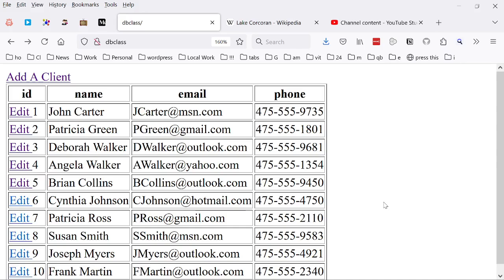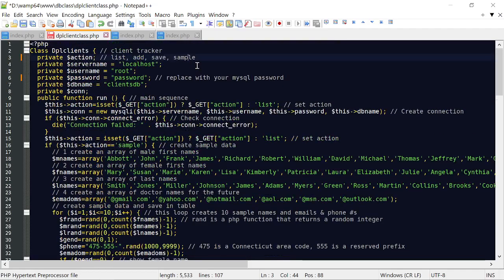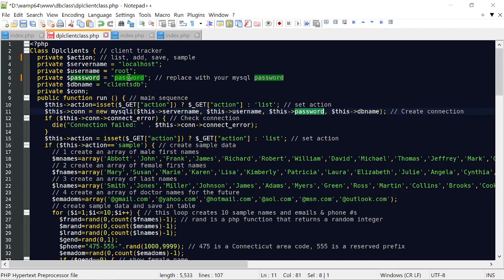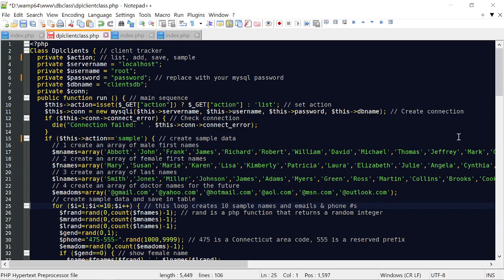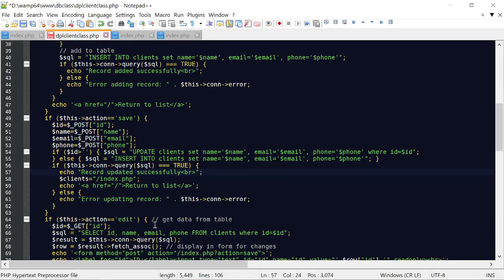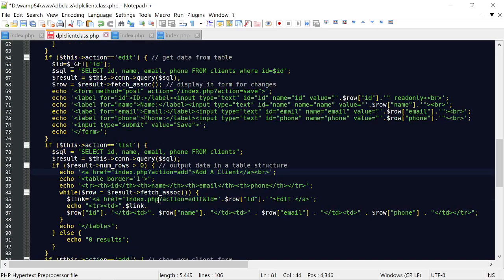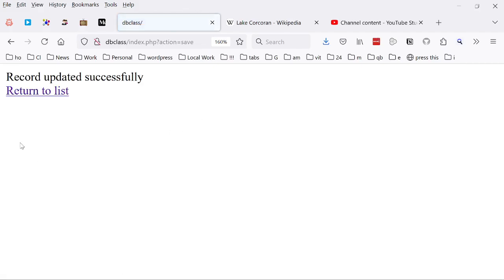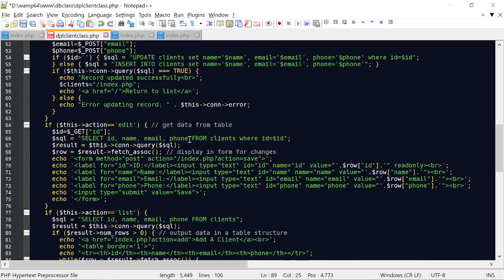2024 11 01 3 pm Client database app - completed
An interactive app in PHP to manage a client list.